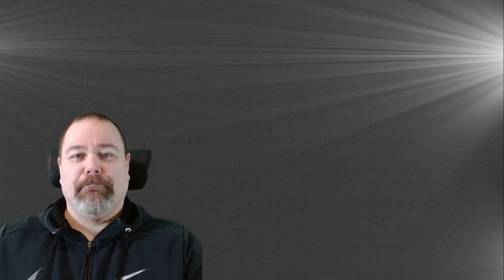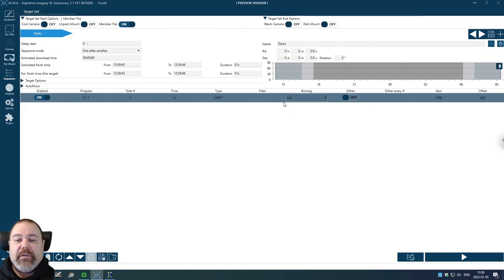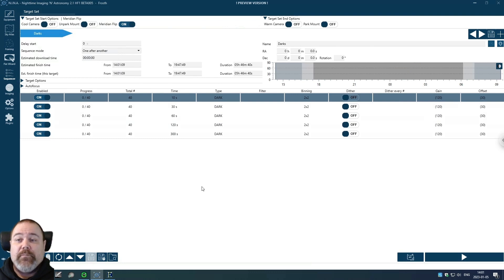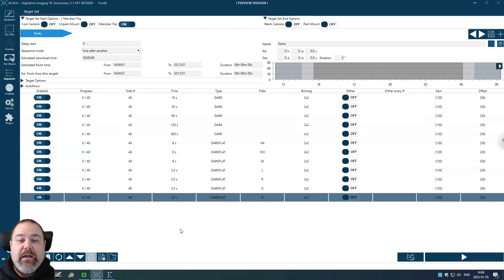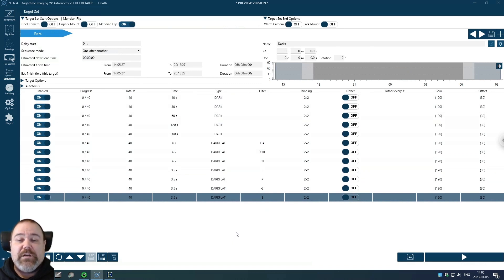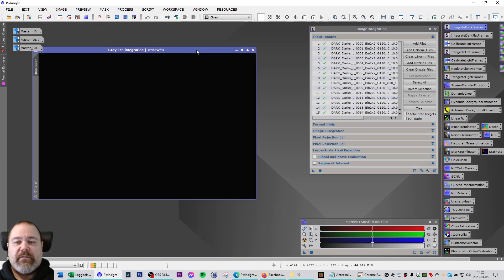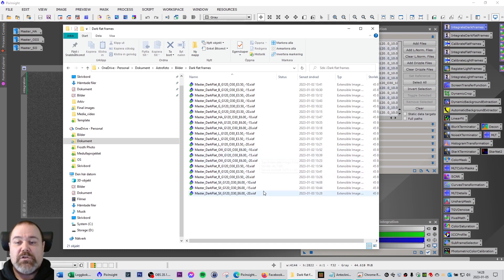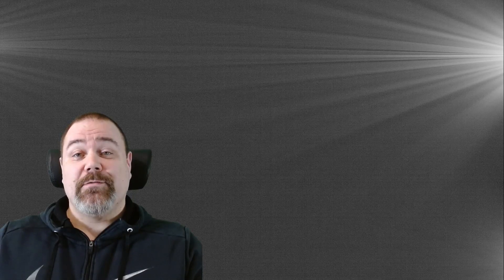Dark and Dark Flats Library - Using N.I.N.A. and PixInsight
One of the advantages with a cooled astro camera is that you can control the temperature and that means that you can make a library of part of your calibration frames, darks and flat darks. With this library you can reuse your dark and dark flat frames, but it is recommended that you update them from time to time. In this video I will show you how to make a sequence for your dark and flat dark frames using N.I.N.A. and the basic sequencer and then integrate them using PixInsight.